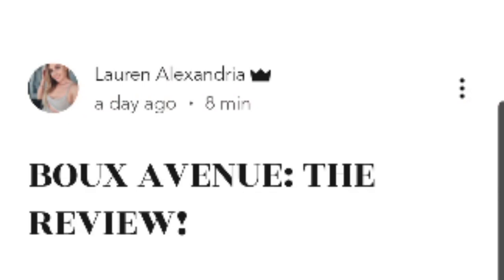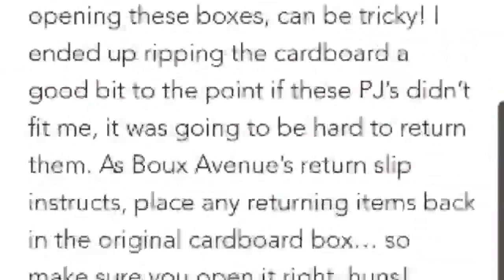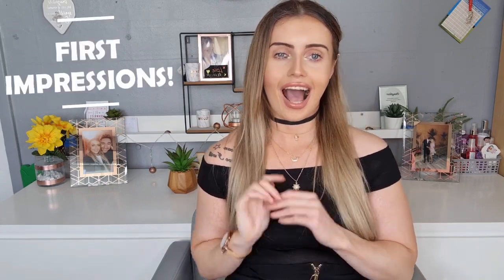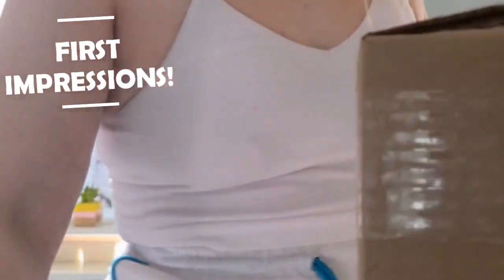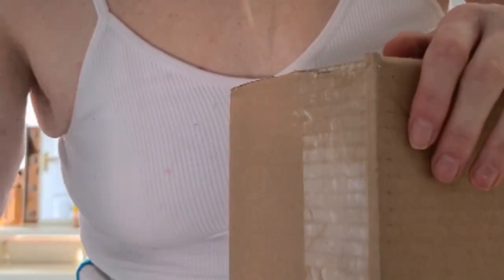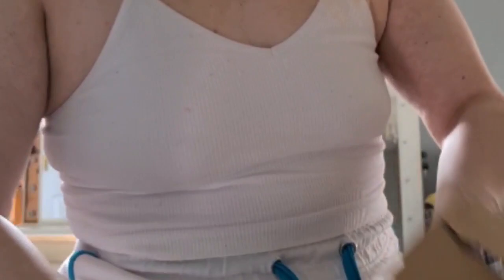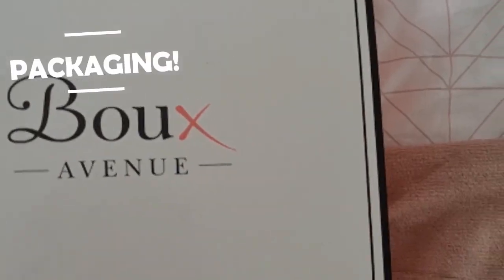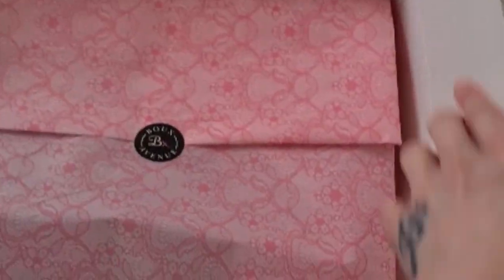I BOUGHT BOUX AVENUE PJ'S AND THIS IS WHAT I THOUGHT...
** I CONFESS TO NOT ONLY BEING A VAIN B*TCH BUT BEING EXTREMELY SCOTTISH AND SAYING IT HOW I READ IT INSTEAD OF WHAT IT IS- "BOO" 🙈 Please accept my apologises and enjoy the video anyway hahaha **

Hey, Gal! Welcome to another entry. Today this is a wee chatty video about my recent purchase of Boux Avenue PJ sets, to feel better when going nowhere! I share with you my first impressions, my opinions and all the info you REALLY need to know that may have previously stopped you purchasing from this more luxurious brand. Will this, vain b*tch confess to loving them? Well, you’ll just have to watch to find out! Like all video entries there is a blog to accompany this: Happy watching! xoxo

x
x
BOUX AVENUE INFO:
Link to “I am berry into you” PJ’s: *SOLD OUT*?!
x
YOU NEED!
My Ultimate Fave FOUNDATION: Giorgio Armnani- Luminous Silk
New “Everything” BRONZER: Iconic London- Luminating Powder
My Can’t Live Without MASCARA: Iconic London- Triple Threat